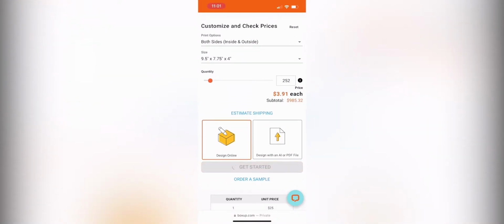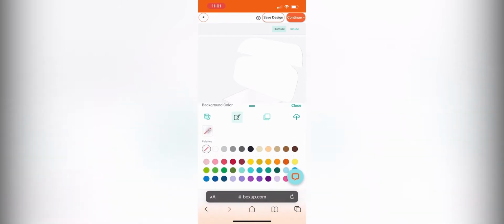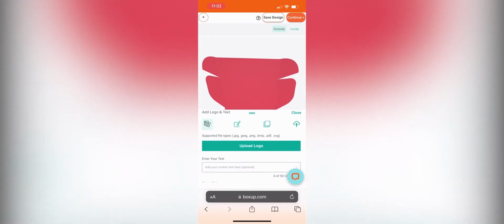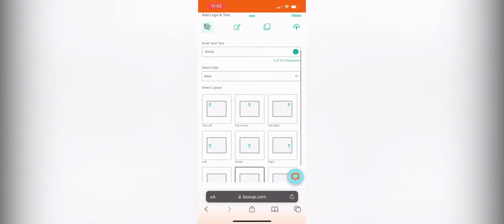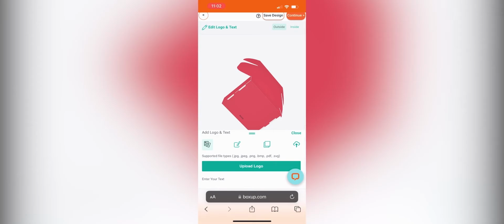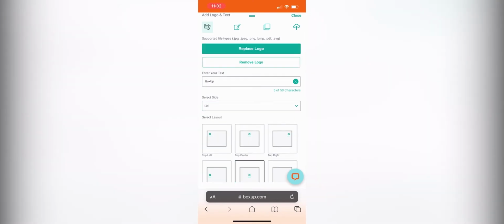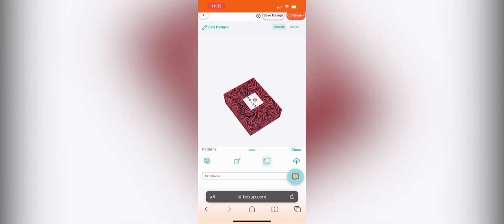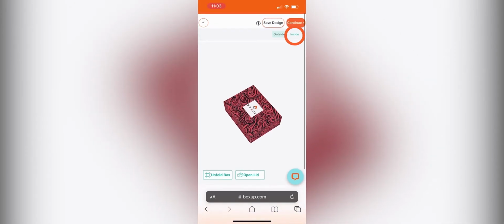How to Design on a Mobile Device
This video goes over how to use our mobile editor.